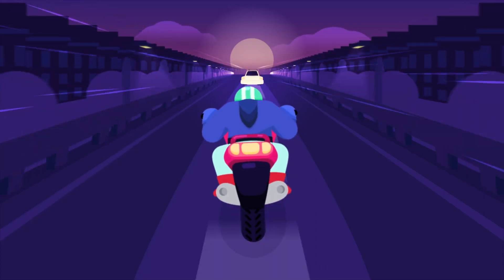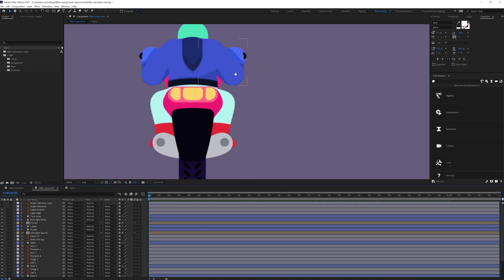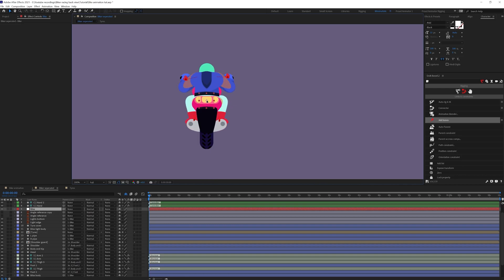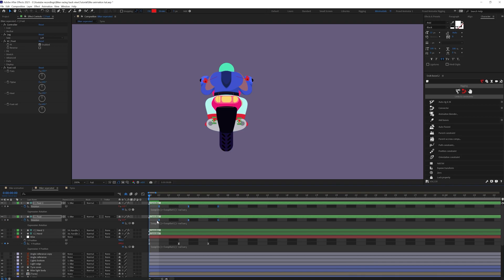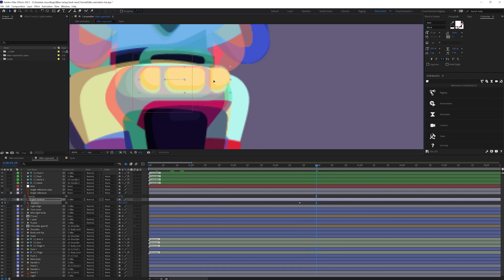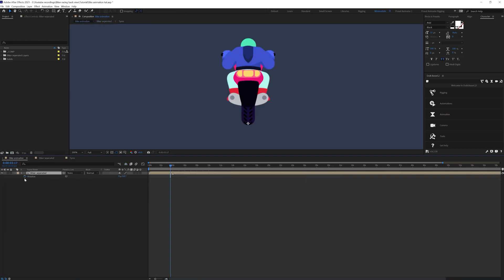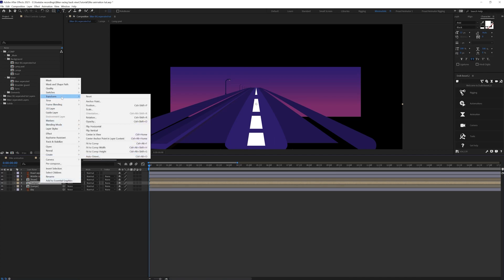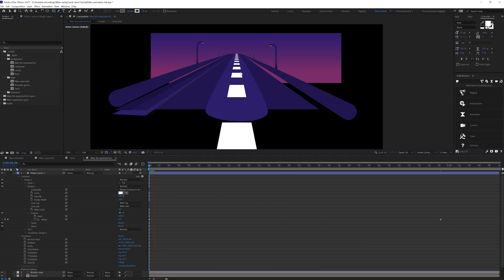How to Create a 2D Bike Game Animation Tutorial in After Effects: A Detailed Breakdown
Let's dive in into the 2D bike game animation world with this in-depth breakdown of the process in After Effects.

In this video I will guide you through the workflow, highlighting key techniques and strategies for bringing your 2D bike game animations to life. Whether you're a beginner or a seasoned pro, this video has something for everyone. Get ready to take your animation skills to the next level and join us for this detailed breakdown of 2D bike game animation in After Effects!